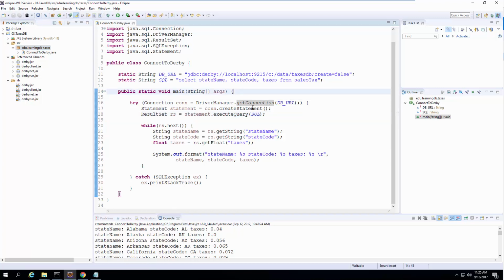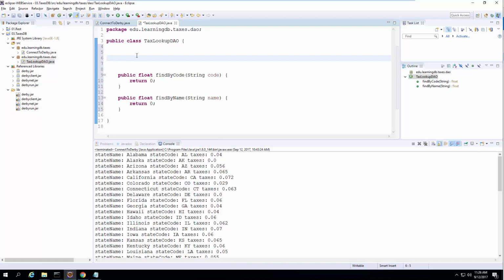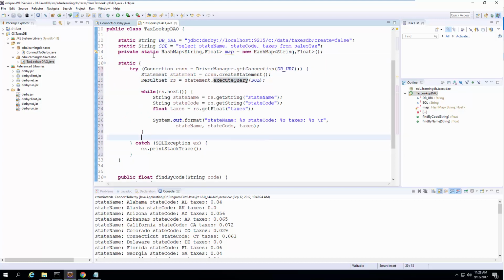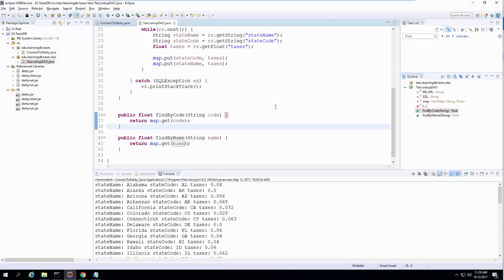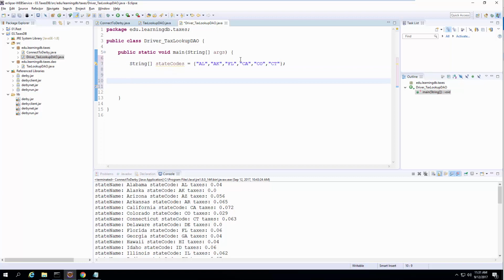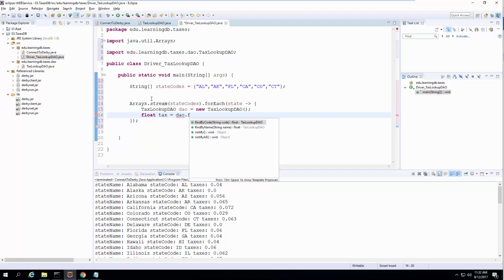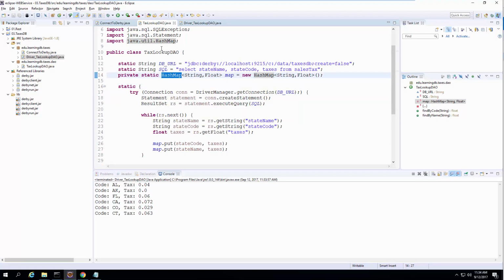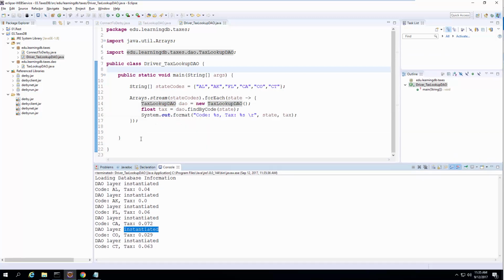04 ApacheDerby Java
Creating a Data Access Object